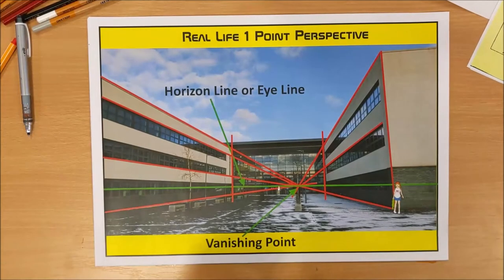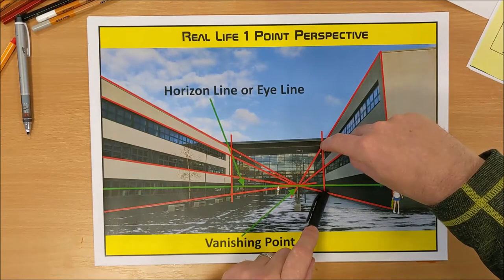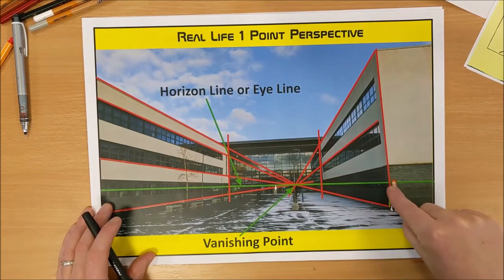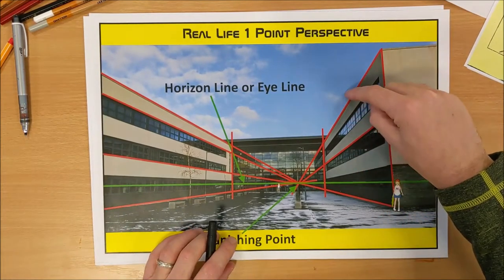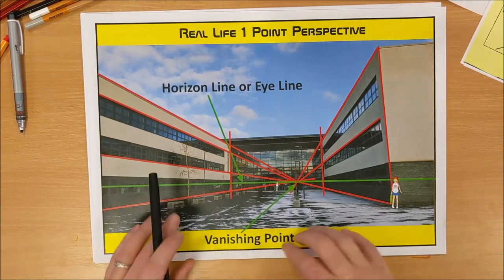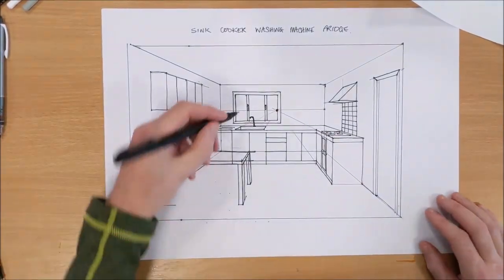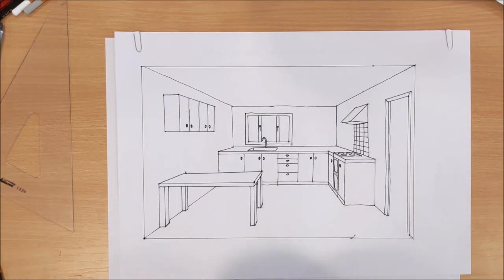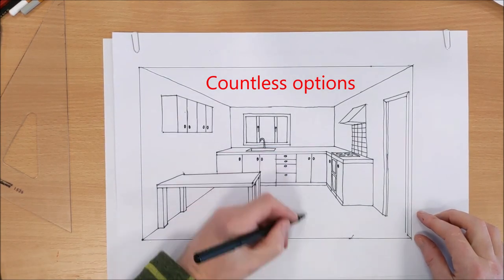Introduction to 1 Point Perspective with skill builders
This will explain the basic concepts of 1 Point Perspective and gives some sketching tasks that will help build your skills in this drawing technique.